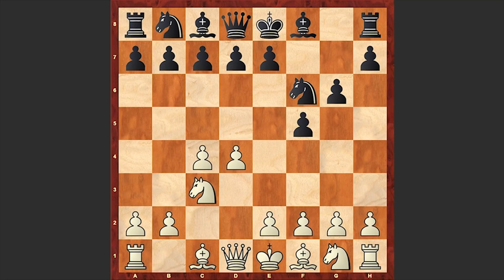Exchange Sacrifice On Move 6... Let's See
This is a sharp test of Dutch Leningrad where exchange sacrifice made on move 5 leaves Black with a shattered kingside pawn structure!
Marc Narciso Dublan (2520) vs Viani Antonio Dcunha (2305)
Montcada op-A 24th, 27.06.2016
A85 Dutch Defense: Queen's Knight Variation
1. d4 f5 2. c4 Nf6 3. Nc3 g6 4. h4 d6 5. h5 Nxh5 6. Rxh5 gxh5 7. e4 Be6 8. Be2 Bf7 9. Bxh5 Bxh5 10. Qxh5+ Kd7 11. Qxf5+ e6 12. Qh3 Qf6 13. Be3 Nc6 14. Nf3 Re8 15. d5 Ne5 16. Nxe5+ Qxe5 17. f4 Qf6 18. O-O-O h5 19. c5 Bh6 20. Kb1 dxc5 21.dxe6+ Kc8 22. f5 b6 23. Bxh6 Qxh6 24. Qf3 Kb8 25. Nd5 Rh7 26. e5 Rd8 27. e7 Re8 28. Nxc7 Rexe7 29. Na6+
1-0